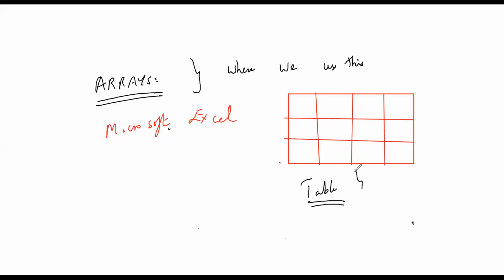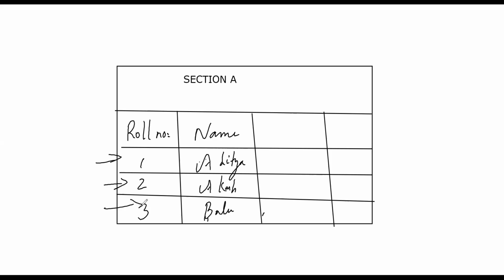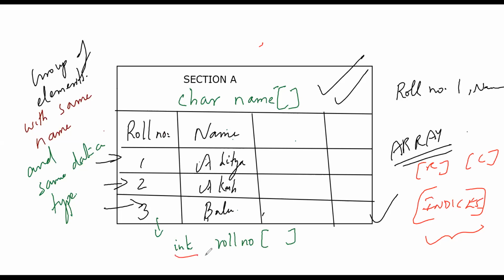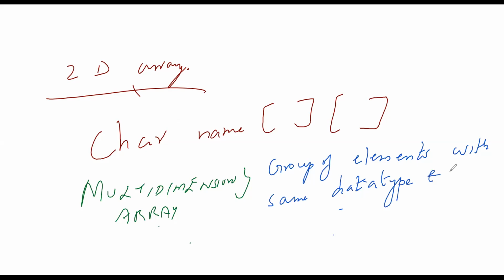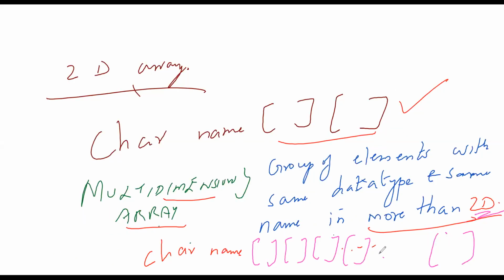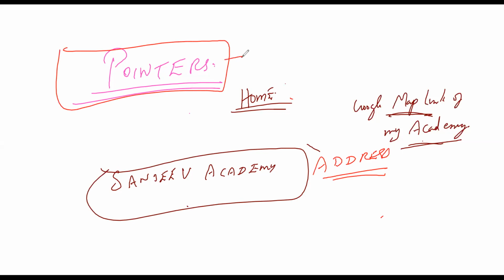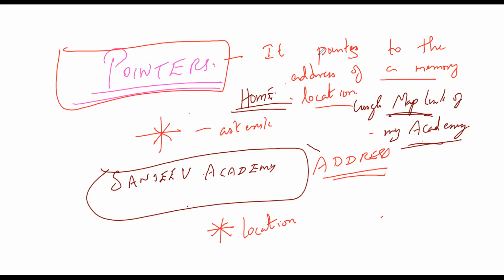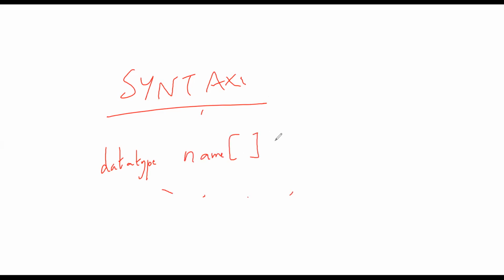ARRAYS AND POINTERS| SANJEEV ACADEMY